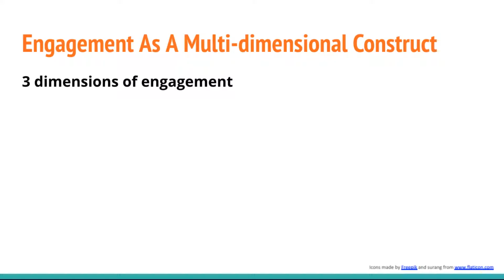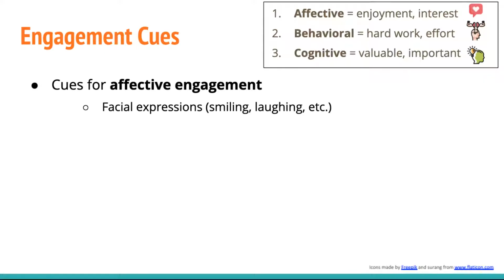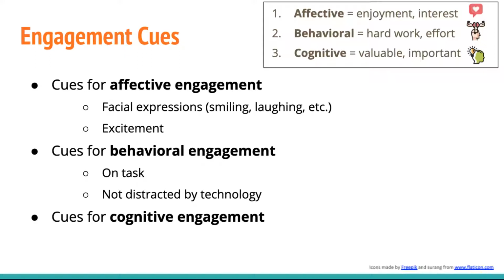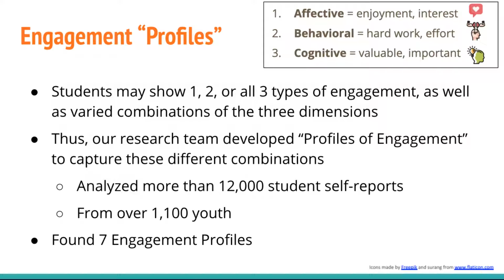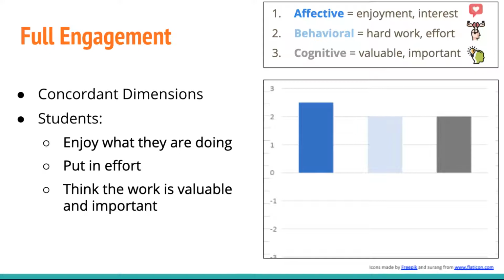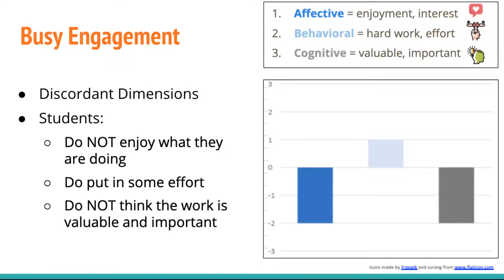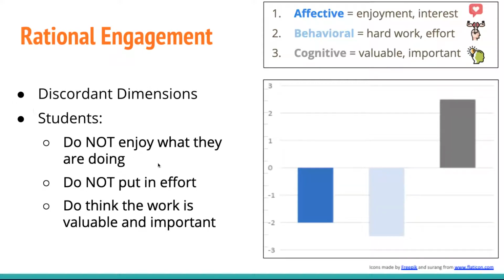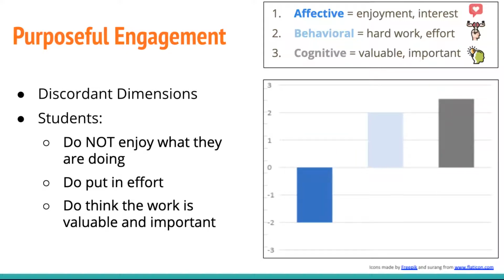The Holy Grail of Learning: A Guide for Promoting Student Engagement